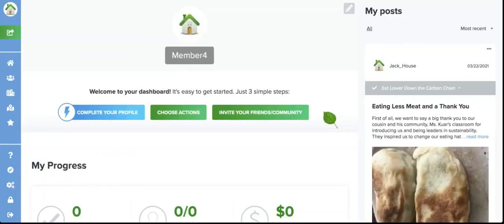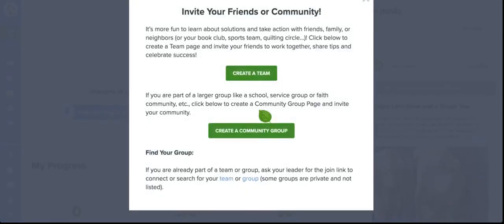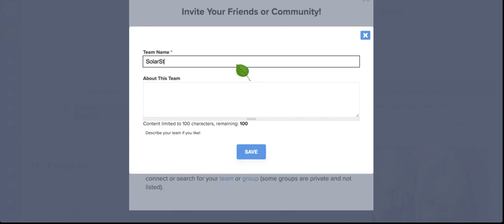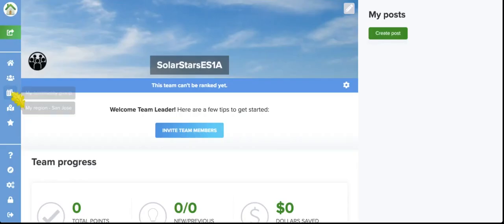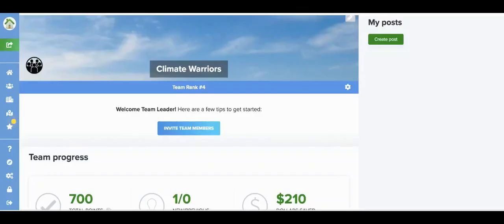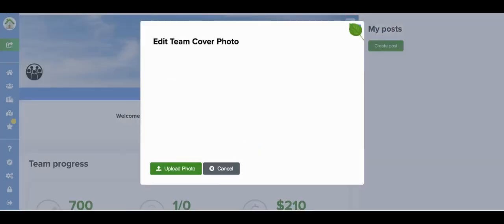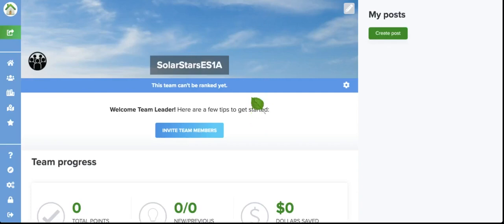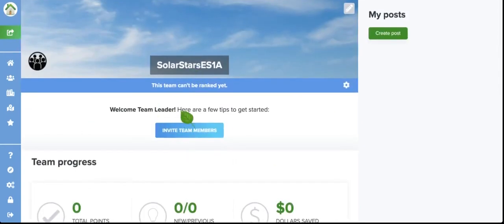BrightAction: Team Creation Tutorial